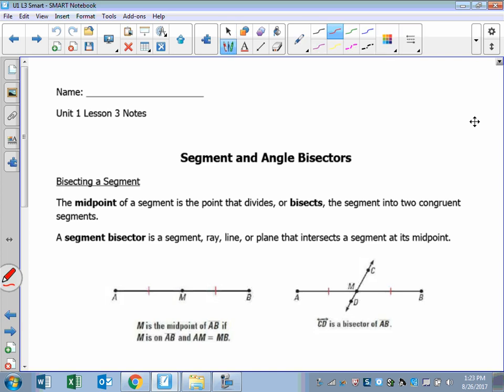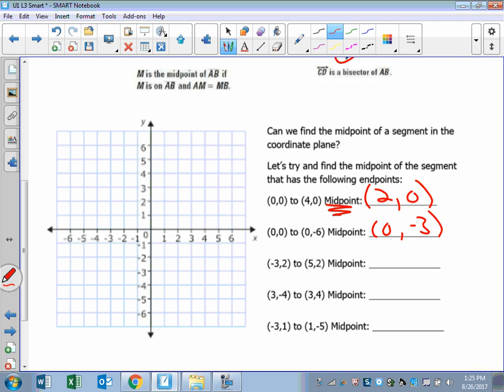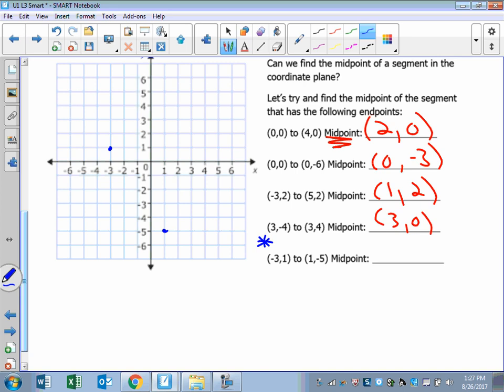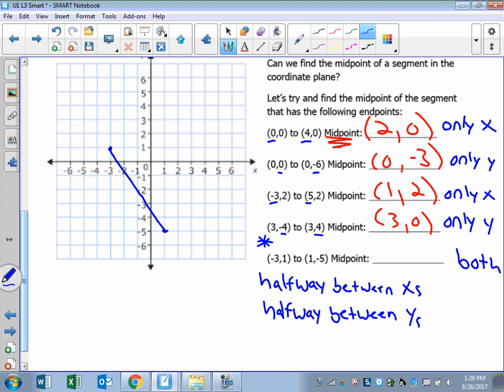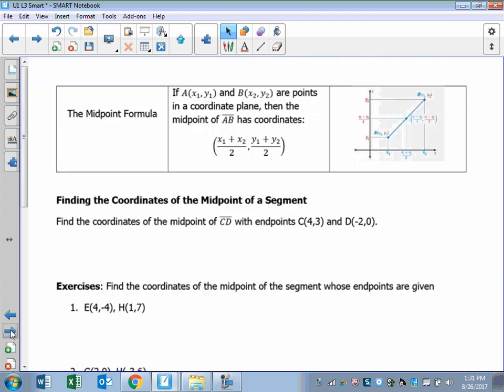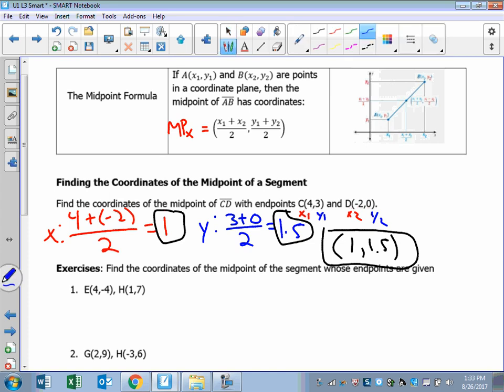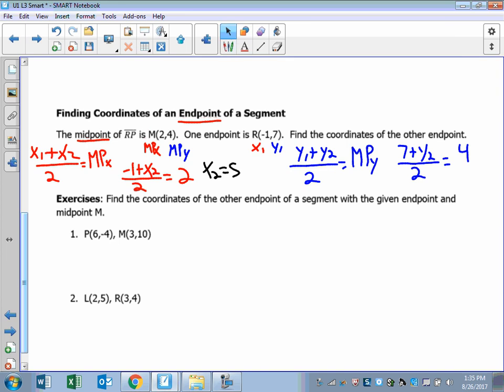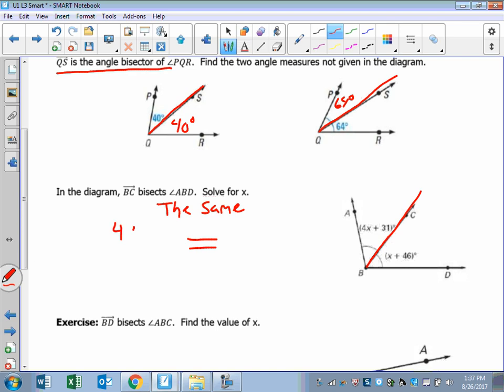Carr: Unit 1 Lesson 3 - Segments and Angle Bisectors (Honors)